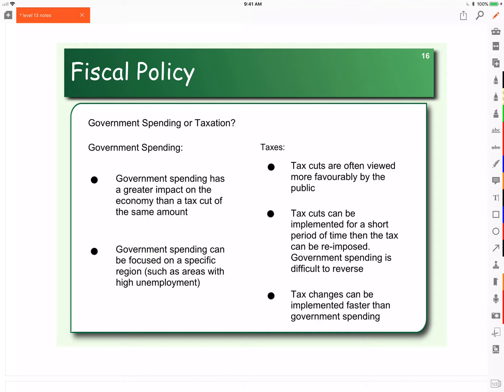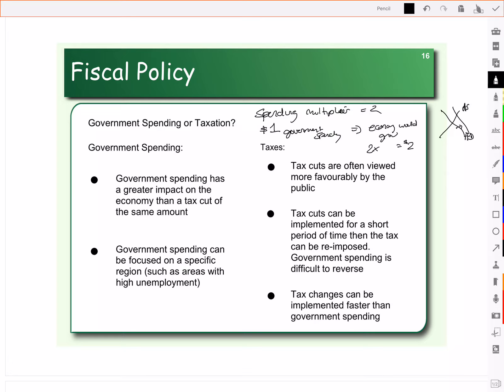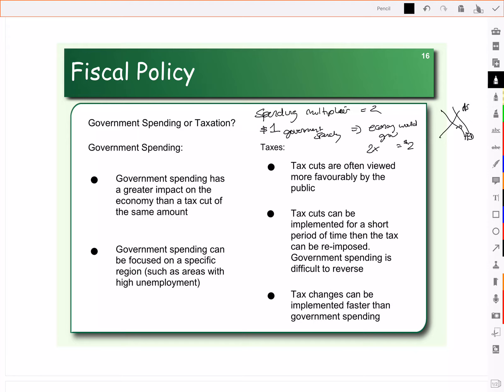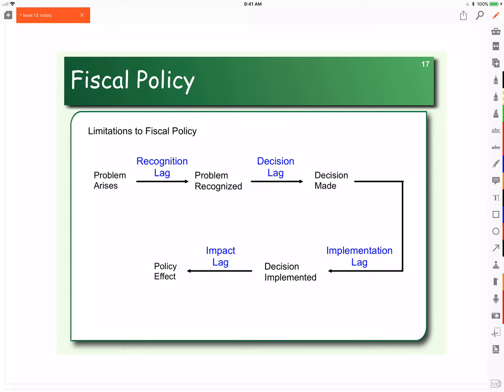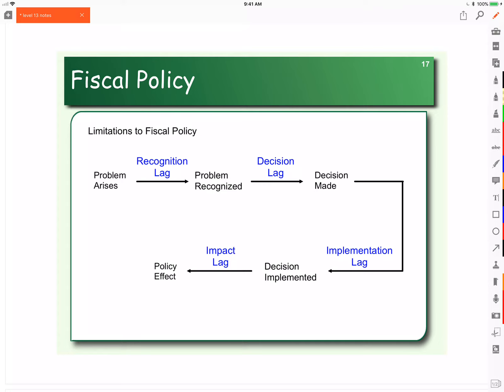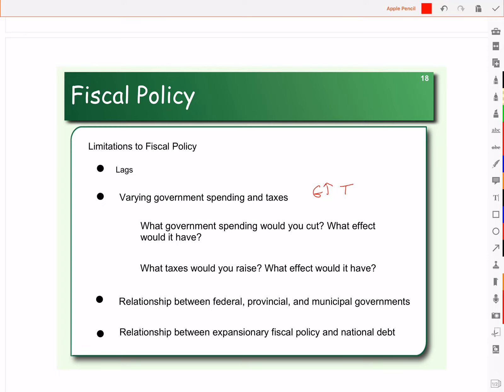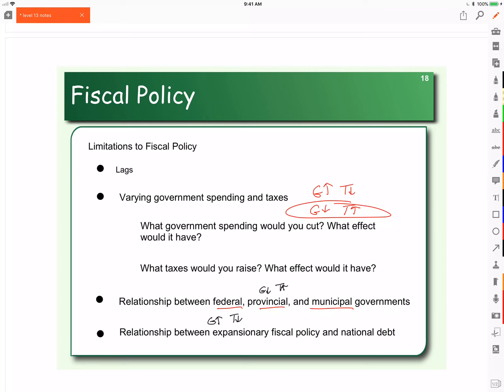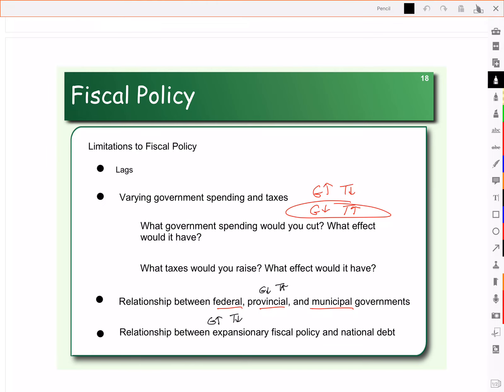Limitations to Fiscal Policy